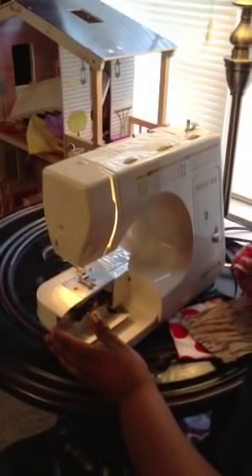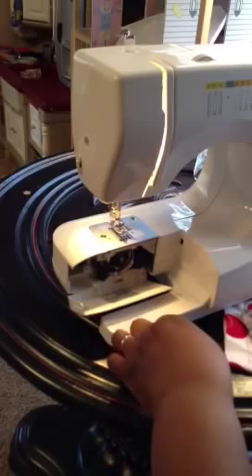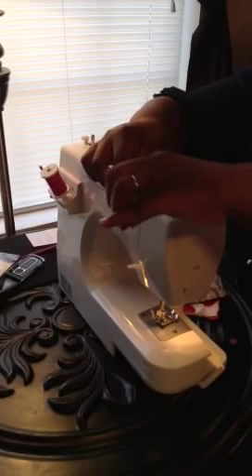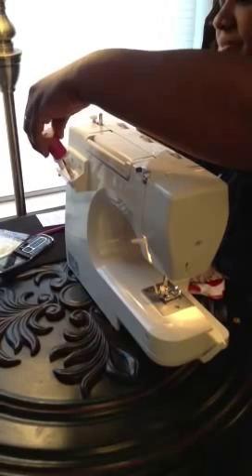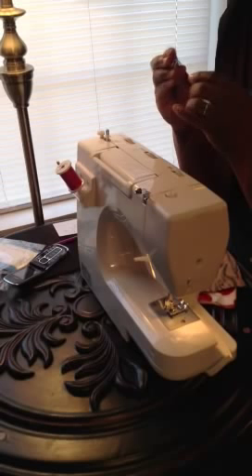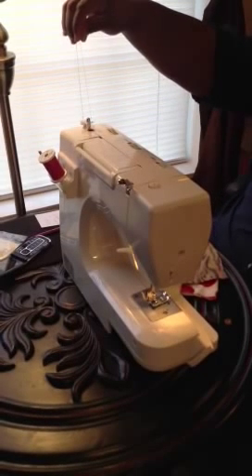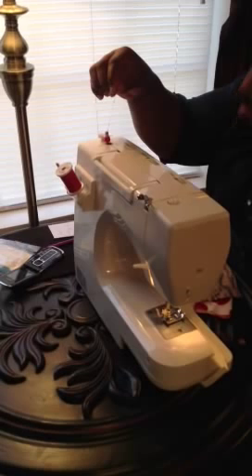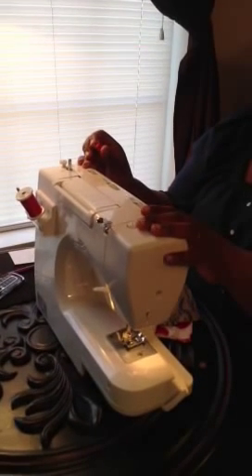Part 1 Load Bobbin on Euro Pro7535SA, Front Side Bobbin Machine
This is a video that shows you how to load a bobbin on a front side bobbin sewing machine. Check out my Part 2 video and I will show you how to thread the machine and bring up the bobbin thread.